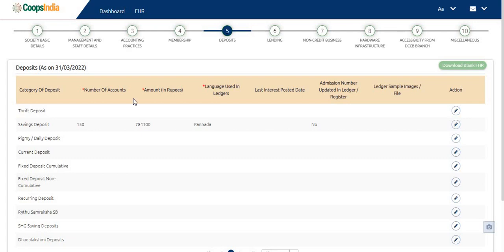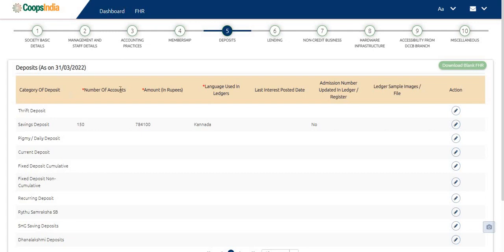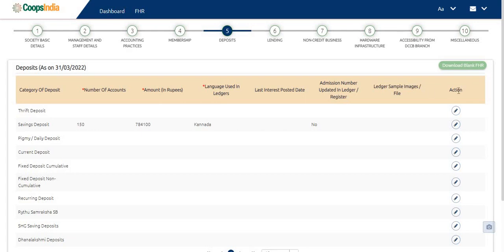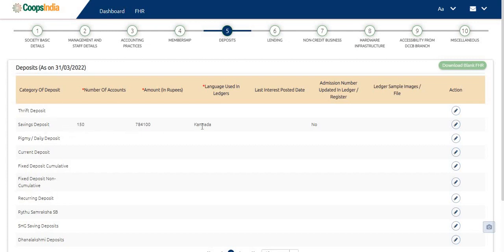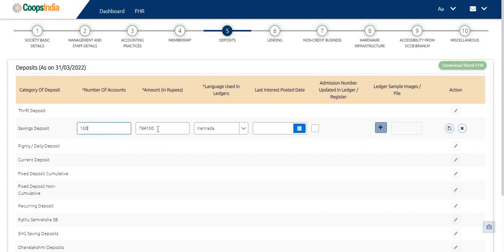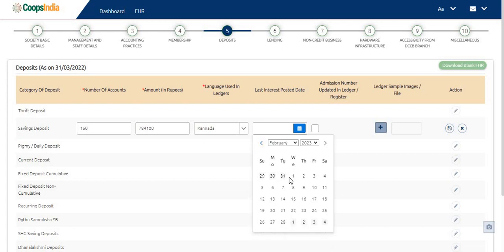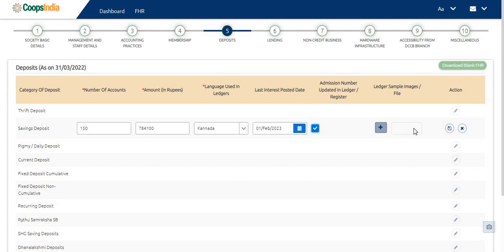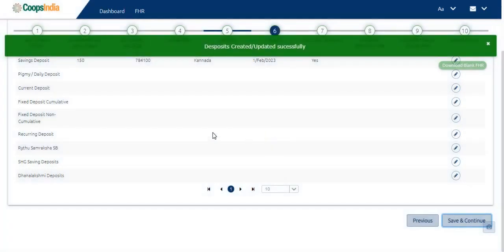FHR Deposits step data filling